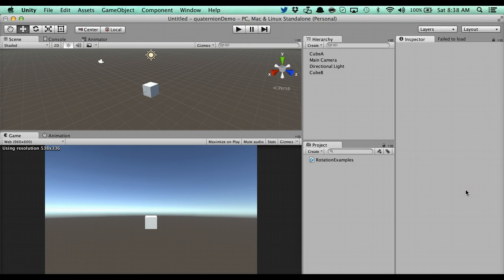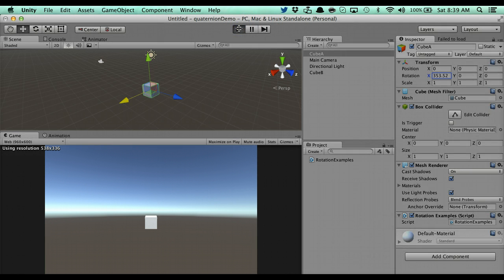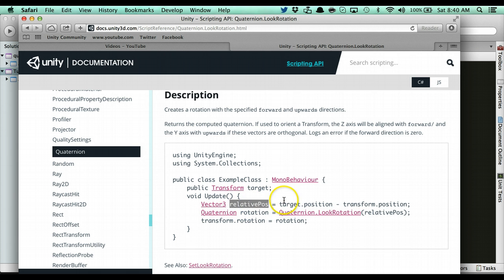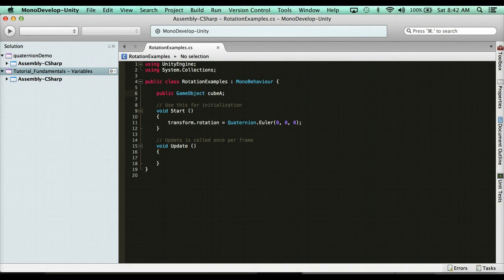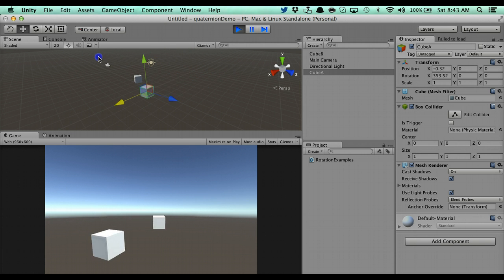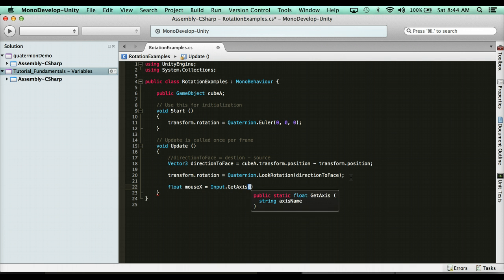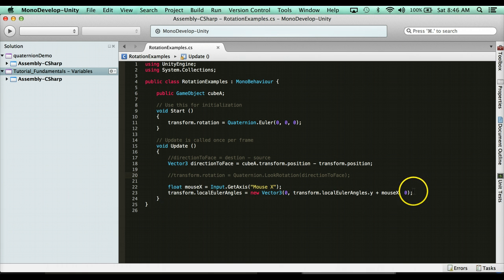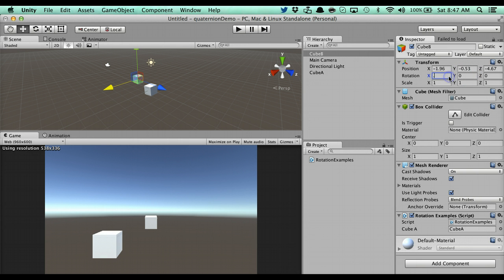Unity C# Basics - Part 12 - What Are Quaternions?